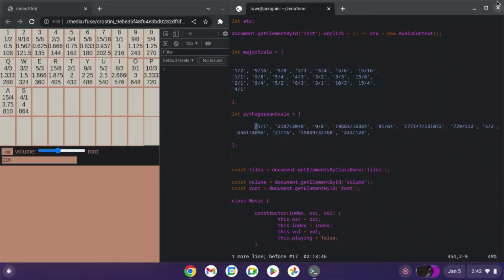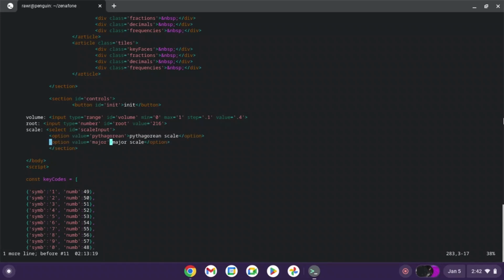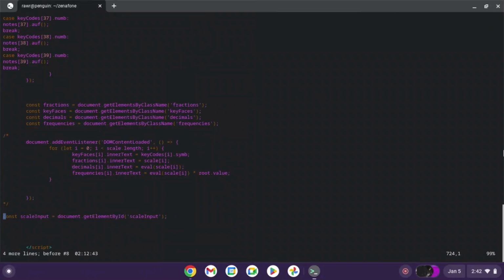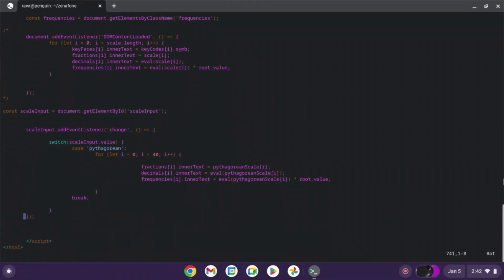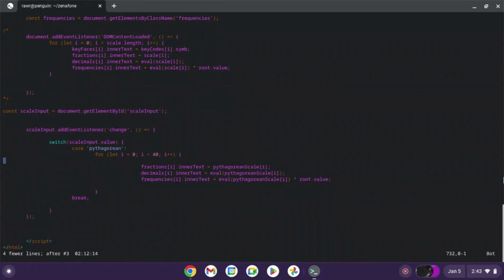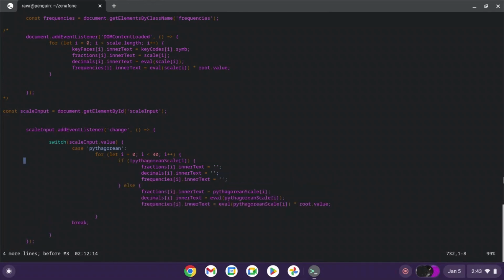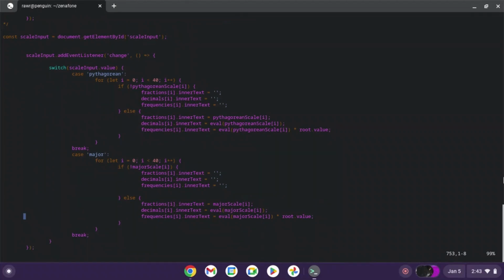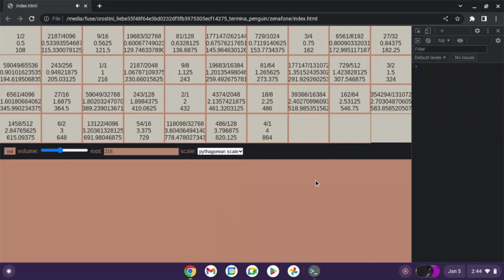zenafone: Pythagorean Scale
Programming the Pythagorean Scale in JavaScript with Web Audio API, HTML CSS. Web Programming tutorial that goes over Just Intonation music theory. JavaScript tutorial on programming the Pythagorean Scale with Web Audio API using Just Intonation music theory.